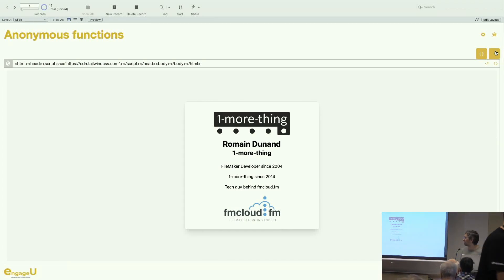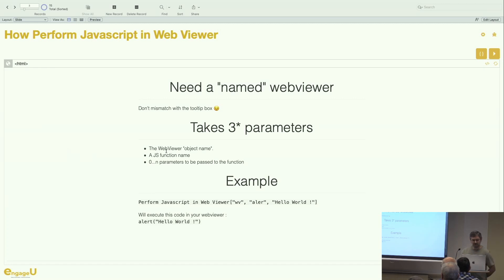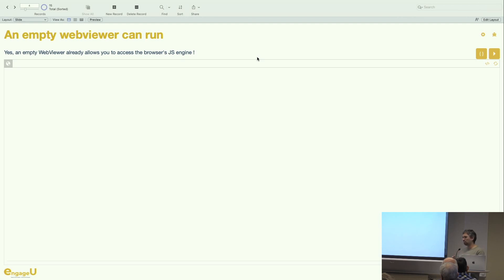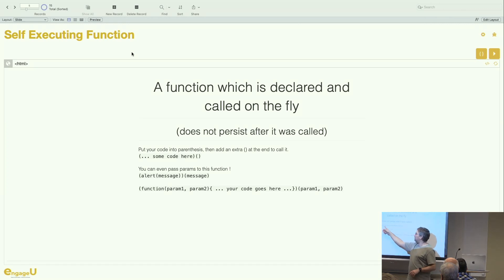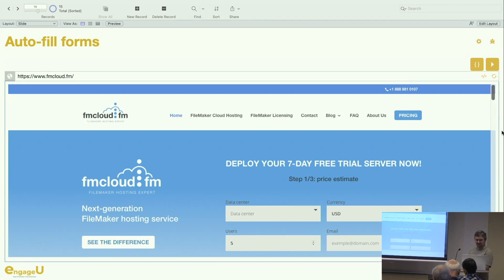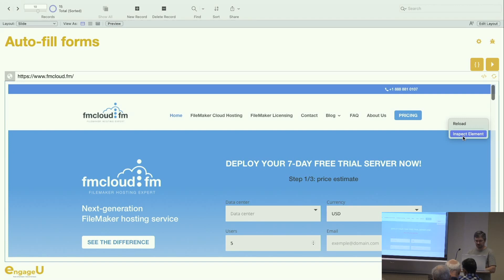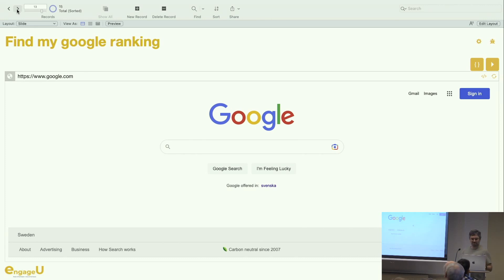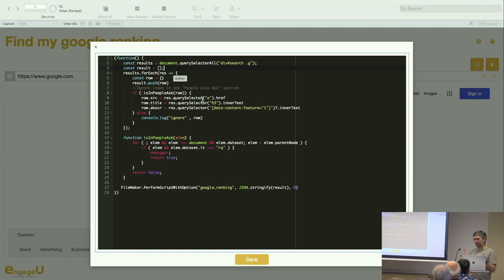Anonymous JavaScript Functions by Romain Dunand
Anonymous functions in the Web Viewer. Do ANYTHING you want even if you haven't designed the content displayed in the web viewer.

EngageU 2022
 @ClickWorks_Software  & Square Moon